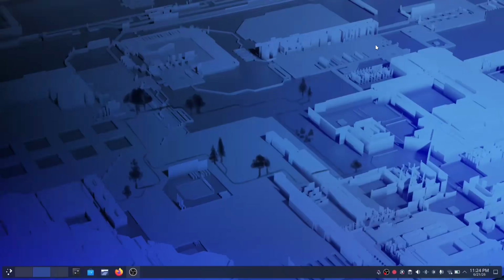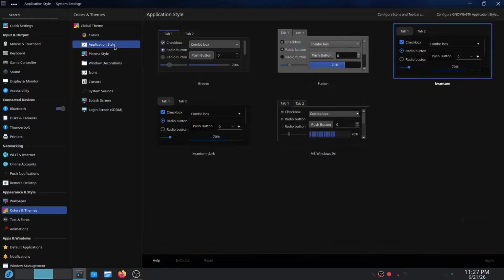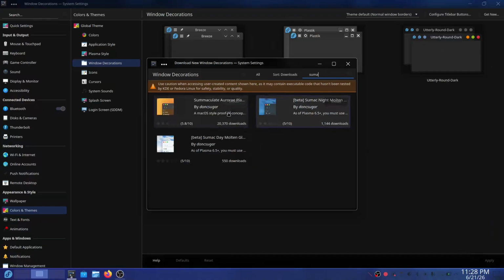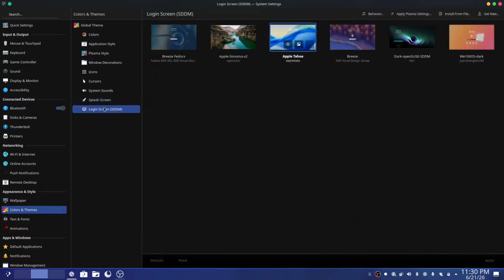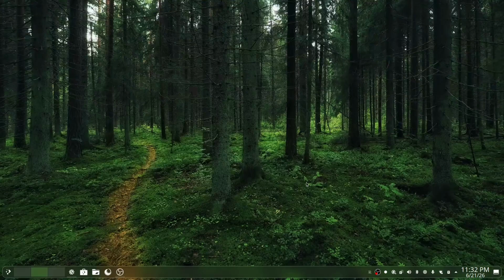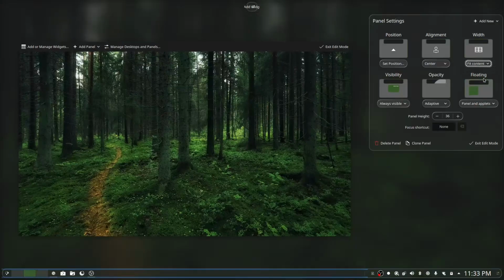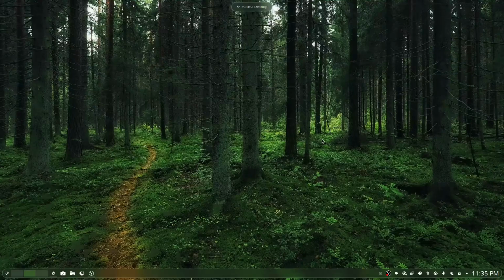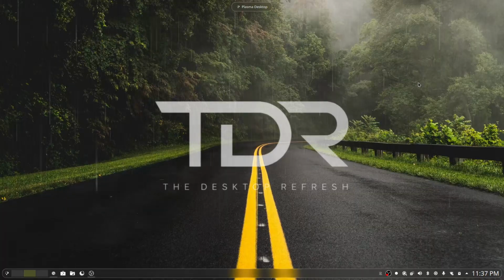Simple MacOs Tahoe Inspired Kde Plasma 6 Desktop Customization.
In this video, we are transforming the KDE Plasma 6 desktop into a clean, modern, and minimal workspace inspired by Apple's latest macOS Tahoe design.
We will be leveraging Plasma 6’s powerful customization engine to replicate Tahoe's iconic Liquid Glass aesthetic—complete with dynamic translucency, real-time light reflections, a streamlined top menu bar, and a beautifully organized application layout. Best of all, this setup keeps system resources low while giving you a premium, productive desktop experience.